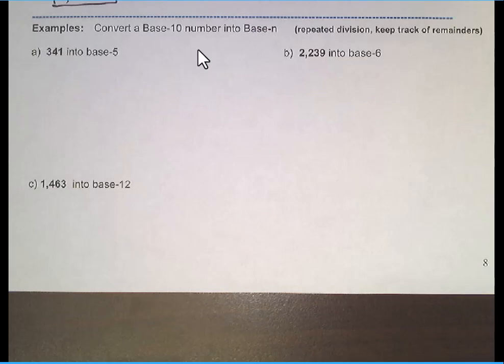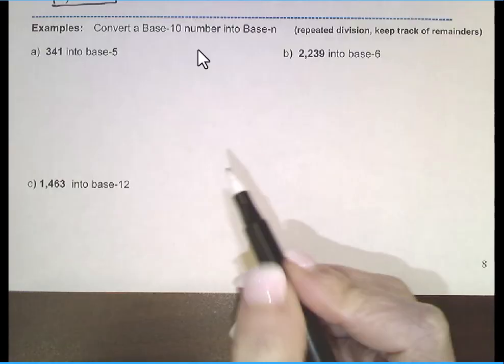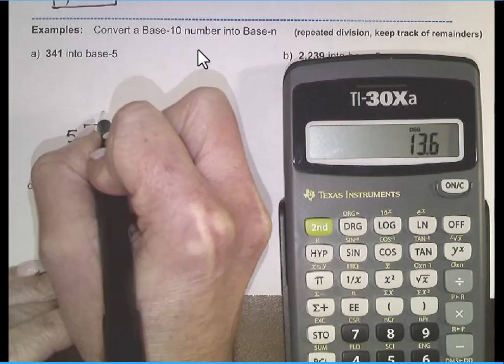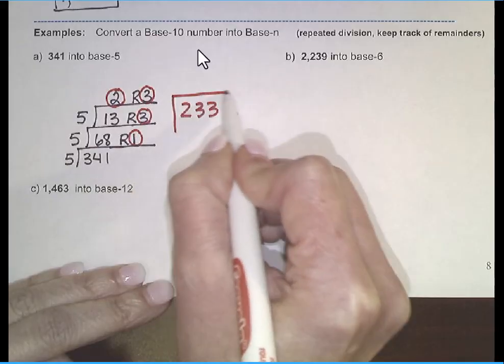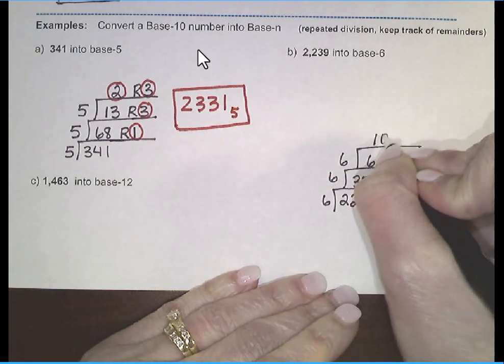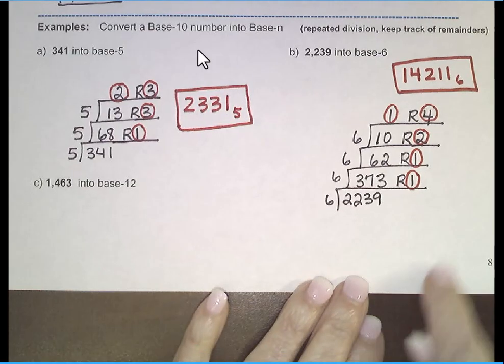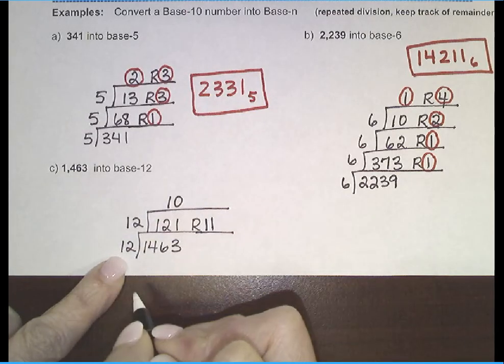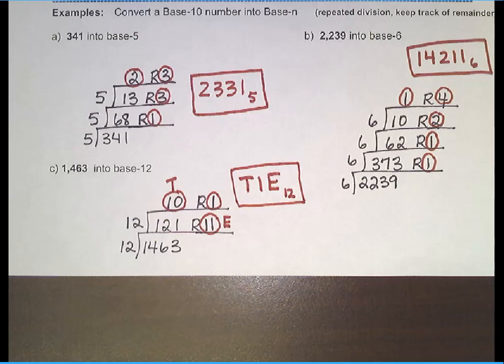Convert Base-10 into Base-n